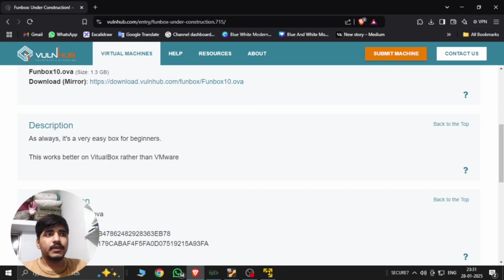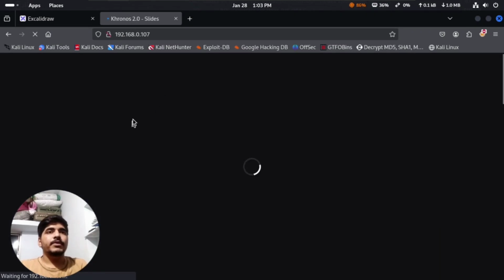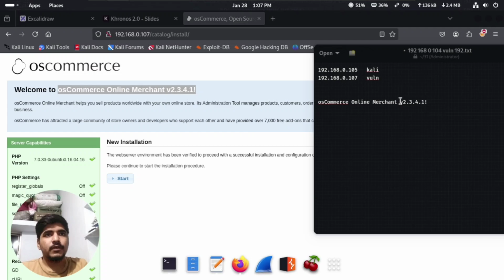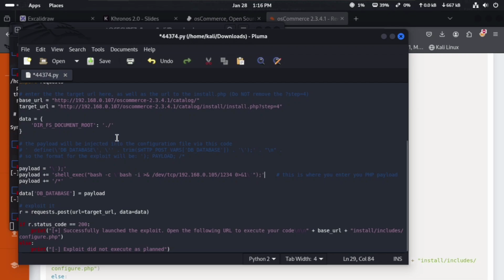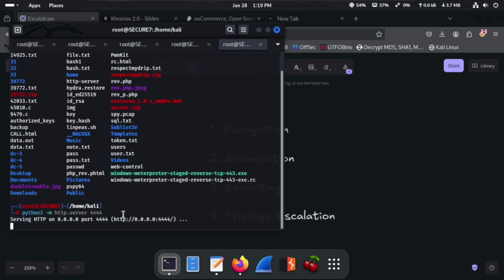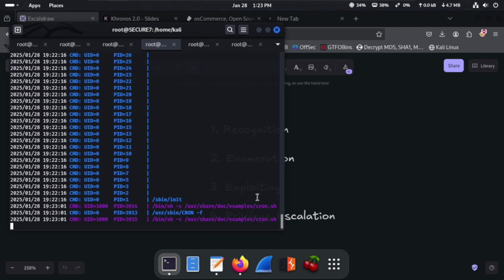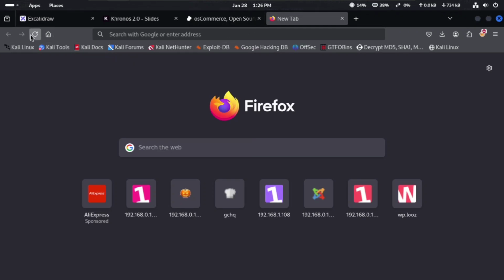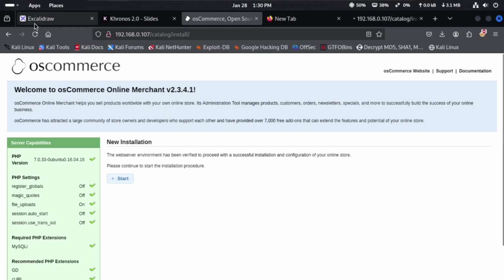ROOTED! 🔥 Funbox: Under Construction - Step-by-Step Exploit #45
In this video, I take you through a complete walkthrough of Funbox: Under Construction from VulnHub. This beginner-friendly machine is great for learning basic enumeration, privilege escalation, and exploiting common vulnerabilities. Watch as I guide you step by step through the process of gaining root access.

🔹 Topics Covered:
✅ Network scanning & enumeration
✅ Finding and exploiting vulnerabilities
✅ Gaining initial access

📢 Follow me for more cybersecurity content!